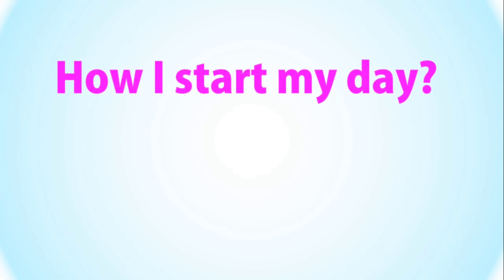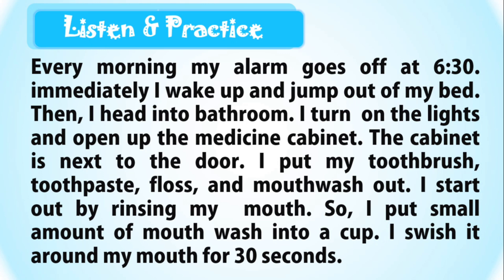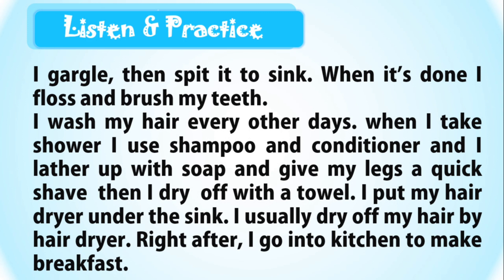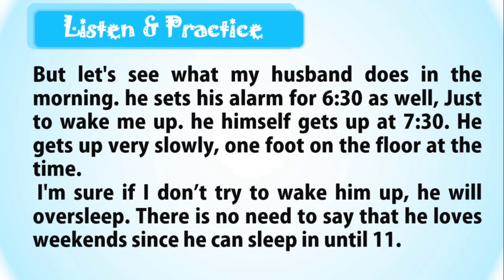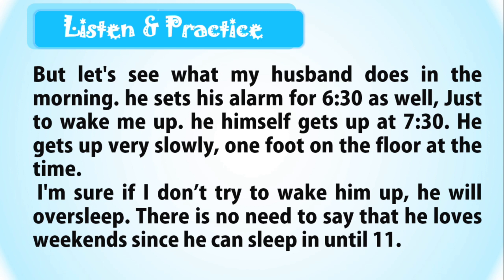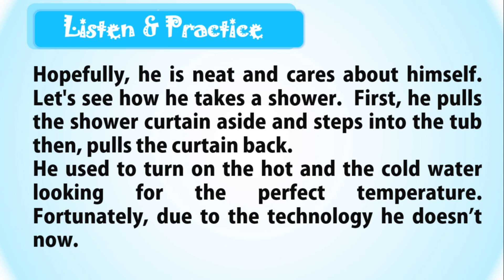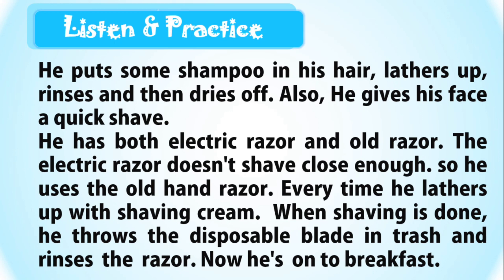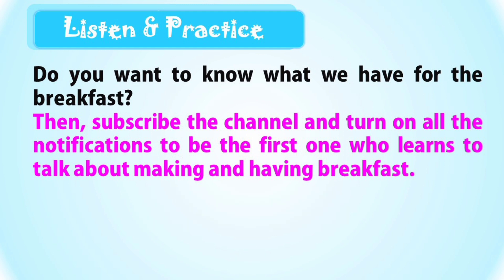How to speak about daily life (1)| getting up and cleaning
English language learner may say:
My mind goes blank when I want to speak about daily life!!!
Actually you lack sufficient vocabulary.
You have not seen and practiced different topics.
In these series of videos, you will learn to talk about your daily life in detail.